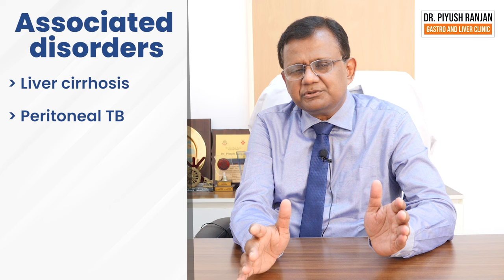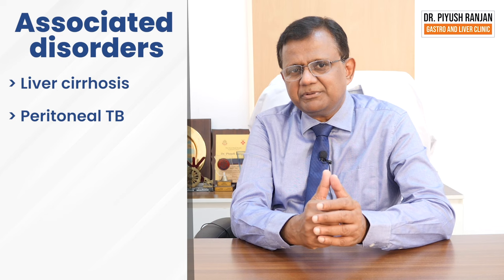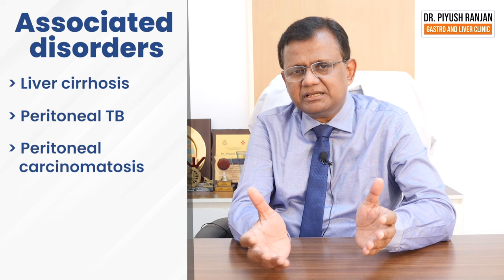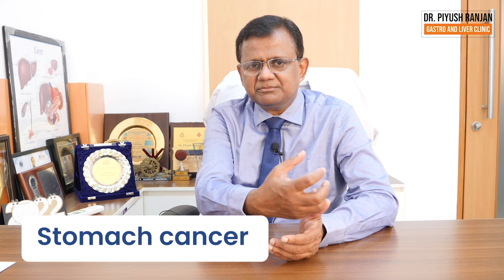Ascites (पेट में पानी भरना) | Ascites क्या है? | Ascites लक्षण, कारण, और इलाज in Hindi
Have you ever heard of ascites? Do you know what ascites is? Do you feel that water is accumulating in your stomach? Do you know water accumulation can be a symptom of several other health conditions? Well, if not then this video is especially for you. Here is an expert gastroenterologist, Dr. Piyush Ranjan, who talks in detail about ascites. In this video, he has talked about the symptoms of ascites, their causes, associated disorders, diagnosis, and treatment. So make sure that you watch this video till the end to learn all about ascites.

About Dr. Piyush Ranjan
Dr. Piyush Ranjan, a distinguished Gastroenterologist at Sir Ganga Ram Hospital, New Delhi has done his medical schooling from Maulana Azad Medical College New Delhi and subsequent training in Gastroenterology from SGPGI, Lucknow in 2003. He is a liver specialist with a keen interest in therapeutic endoscopy and ERCP. He specializes in the treatment of gastrointestinal problems and liver diseases and is an expert in procedures such as colonoscopy, endoscopy, ERCP, sigmoidoscopy, end ultrasound, and capsule endoscopy.

Best Gastro And Liver Clinic In Delhi
Gastro and Liver Clinic is an Out-Patient Clinic established by Dr Piyush, with services including all kinds of Gastro, Intestinal, Liver, Gall Bladder and Pancreatic related diseases. You can consult him for Indigestion, Bloating, Constipation, Pain in the abdomen, Diarrhea, Jaundice or difficult problems like Blood in the vomiting or stools, Liver failure, Cirrhosis, Ascites, Bile duct stones, Cancers of Gall bladder, Pancreas, Food pipe, Stomach or Intestine etc.

The Centre has the facility of doing Endoscopy, Colonoscopy and Sigmoidoscopy. Advanced procedures such as ERCP, EUS, POEMS can be done at Sir Ganga Ram Hospital.

Services Offered :
✅ Pancreatic Cancer
✅ Gall Stone
✅ Diarrhoea
✅ Capsule Endoscopy
✅ Manometry and pH Studies
✅ Endoscopic Ultrasound
✅ POEM
✅ ESD
✅ Endoscopic banding

Address for clinic 📍

First floor, Plot no. - 67, Block A, Sector 12, Dwarka,
Delhi, 110078

Timing: 6pm to 8pm

Ascites
causes of ascites
ascites treatment
Ascites (पेट में पानी भरना)
पेट में पानी भरना क्या है
Ascites क्या है?
Ascites लक्षण
Ascites कारण
Ascites इलाज
जलोदर (पेट में पानी भरना)
जलोदर क्यों होता है
how is ascites treated
what is ascites
what is ascites cirrhosis
treatment of ascites
what causes ascites
ascites kya hai
ascites in hindi
ascites in liver cirrhosis
ascites explained
what causes ascites?
can ascites be fixed
Swelling in the stomach
 Cancers that can cause ascites